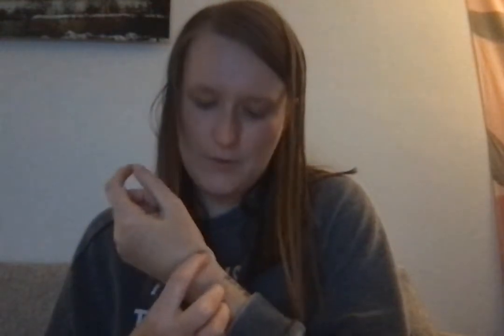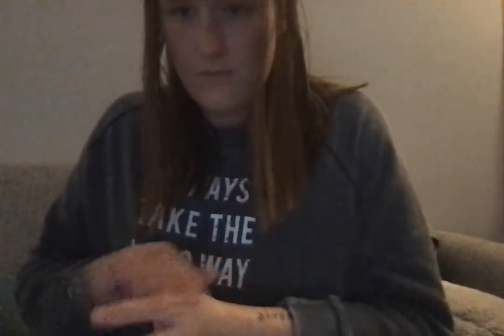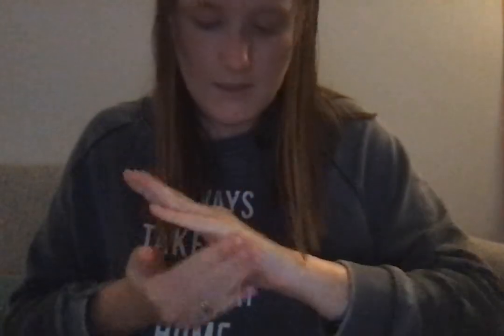Wrist/Hand Practical Exam video - A (Spring 22)